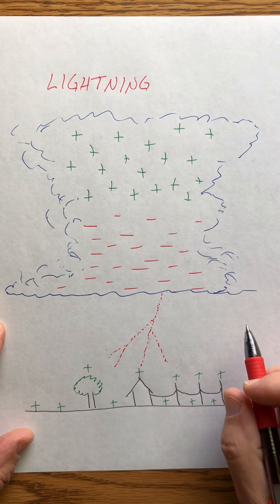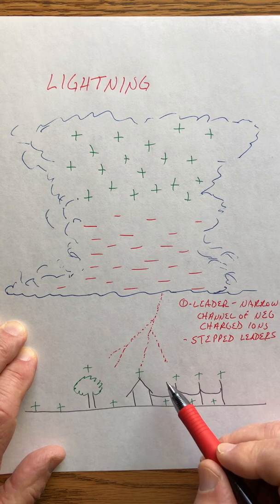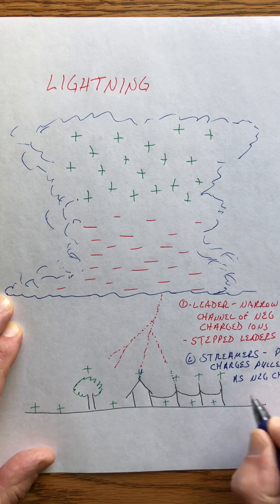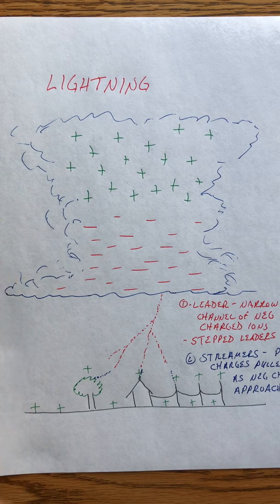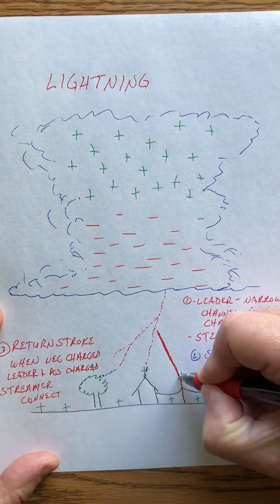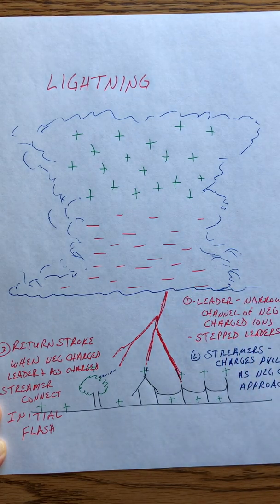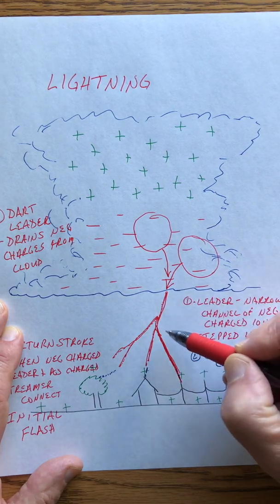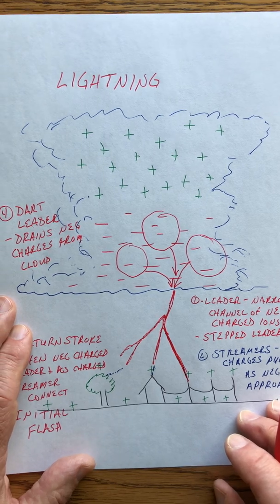Formation of a Lightning Bolt